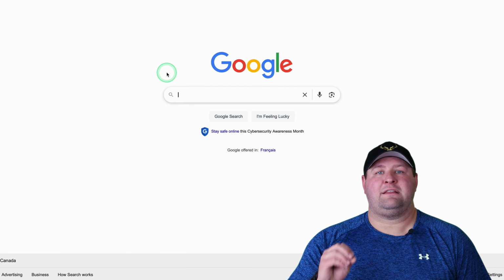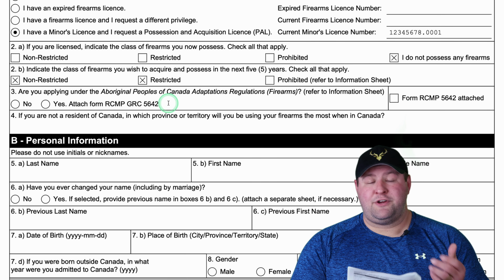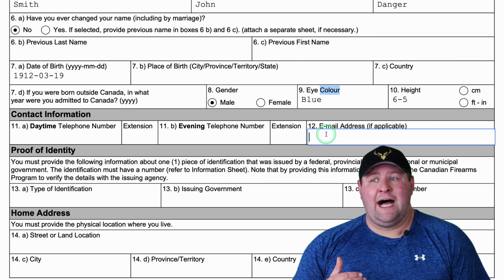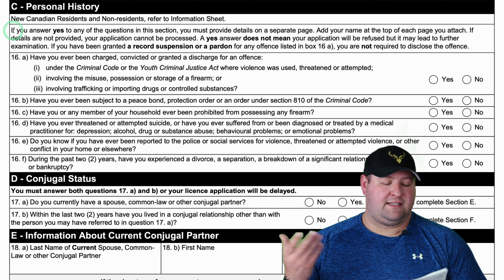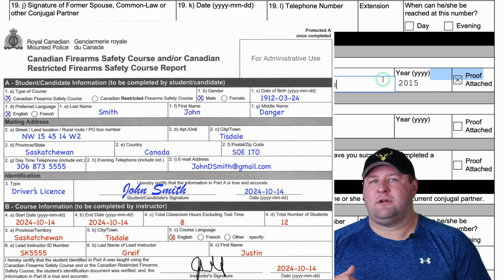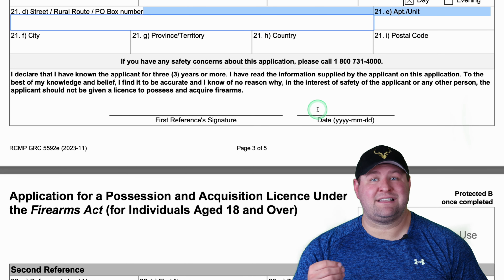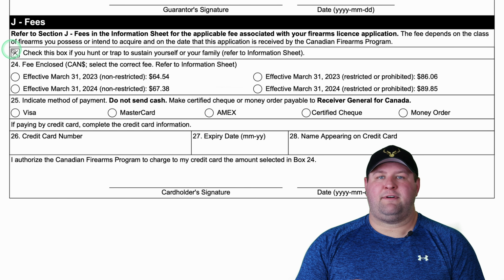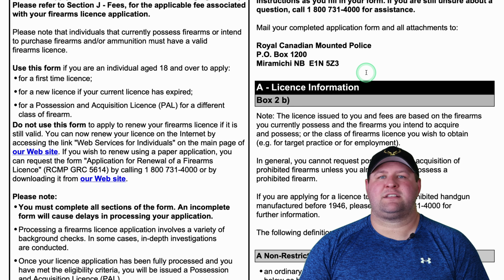How to fill out your PAL application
A helpful video for filling out your PAL application.